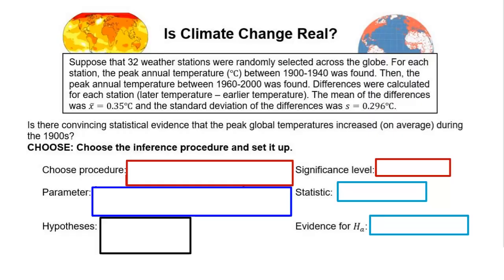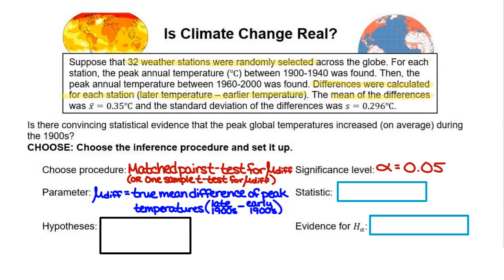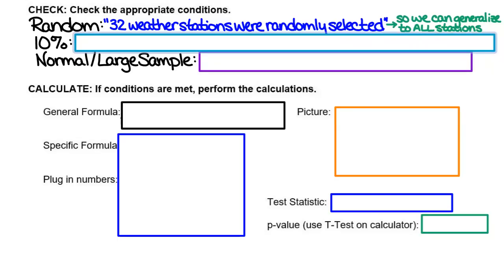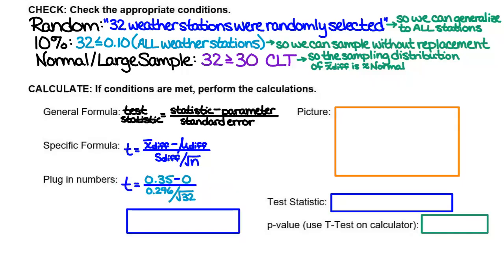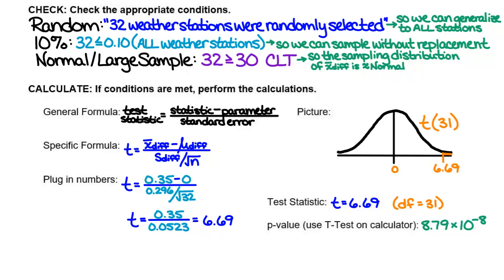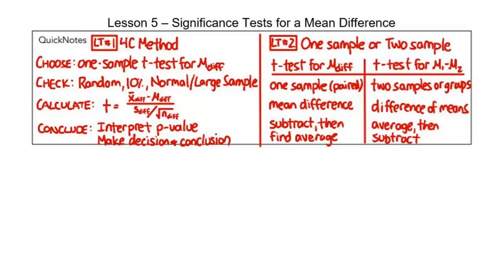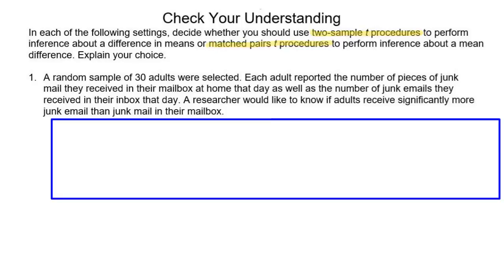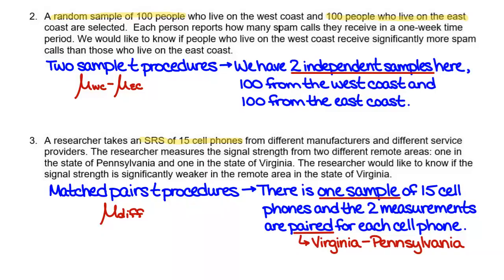AP Statistics Tuesday 2-25 Significance Tests for a Mean Difference